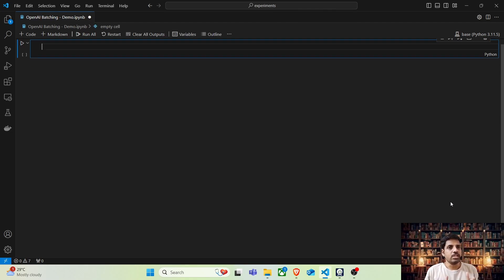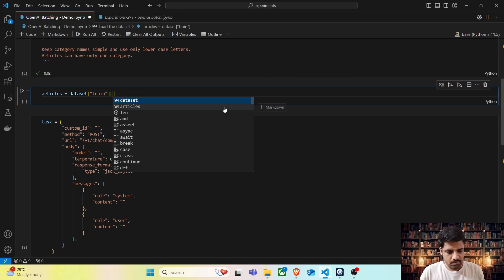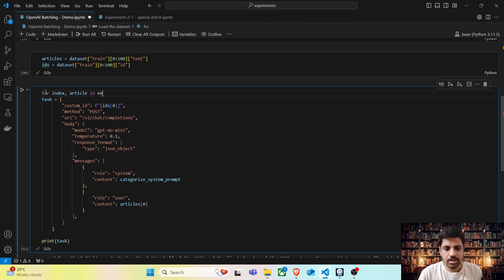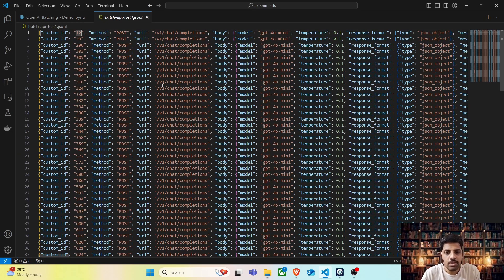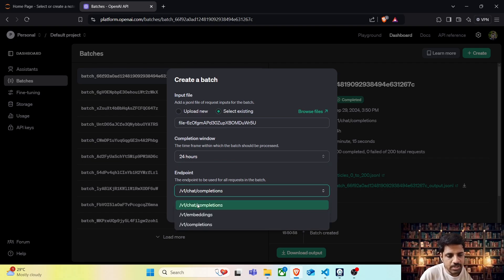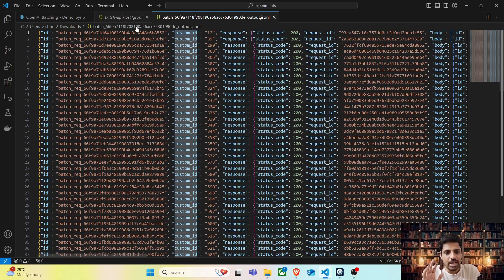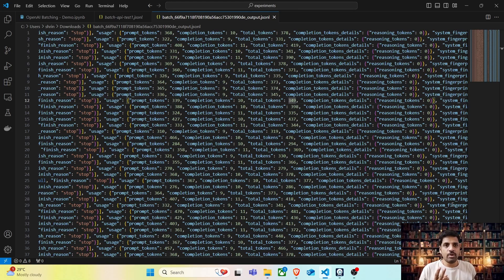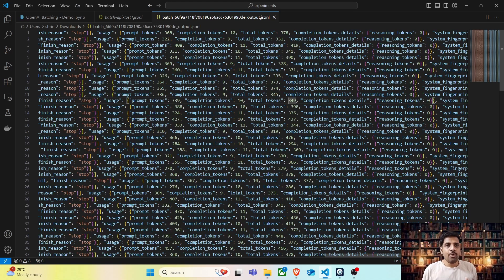Open AI - Batch API - part-1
In this video,  we are experimenting the OpenAI's batch API with the wikipedia dataset.

There are two ways to use the OpenAI batch API.
1. Using OpenAI User Interface
2. Using OpenAI sdk

This video covers a friendly implementation with OpenAI user interface. In the part-2 , we will automate the entire process using OpenAI sdk.